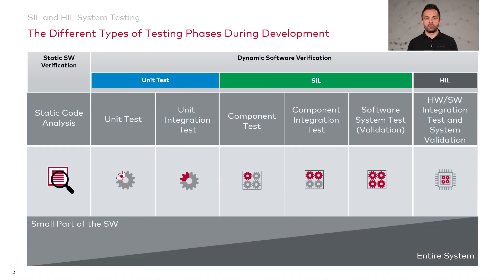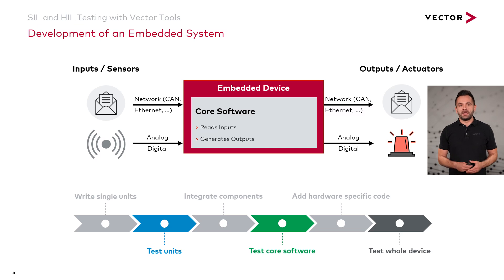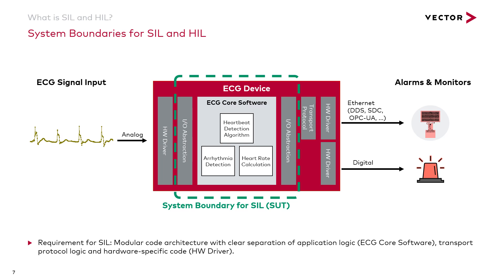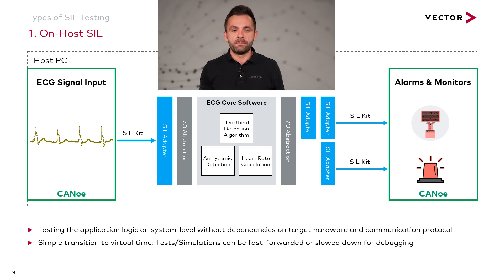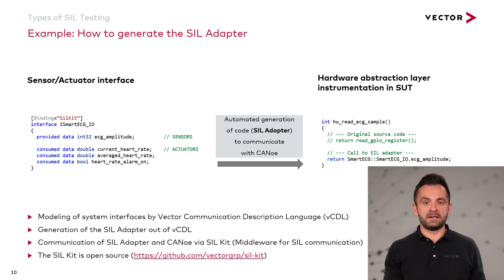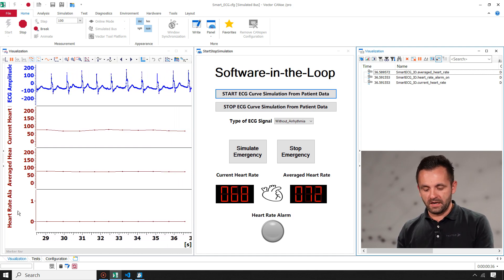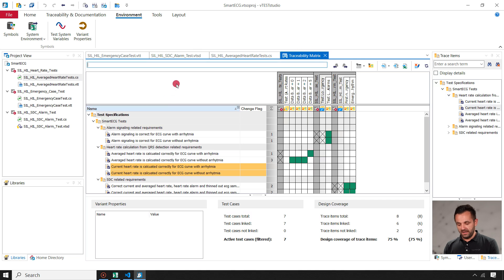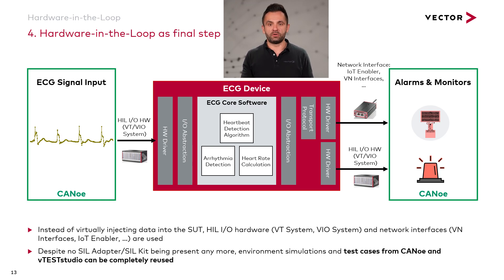Mastering System-Level Tests of Your Software with Vector Tools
Software-in-the-Loop (SIL) and Hardware-in-the-Loop (HIL) are two powerful concepts for system-level tests of your embedded systems. They increase your development efficiency & software quality and decrease your time-to-market.

This solution can be used in any industry. From medical device development to automotive, railway, and industrial environments.

Learn how to realize SIL & HIL with Vector tools.

0:00 Introduction
0:41 Concepts of System-Level Tests
6:58 Gradually Moving From SIL to HIL
8:46 SIL workflow in the CANoe test tool
12:15 SIL Tool Demo
17:43 System-Level Tests on Final Hardware
20:55 Outro

In a second video, we dive deeper into implementing SIL tests with CANoe and the SIL Adapter to enable system-level testing early in the development.

The video shows an example from the medical industry. Learn more about our product offerings for medical device engineering

You can find an overview of all supported industries on our